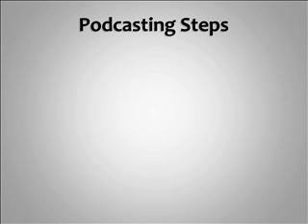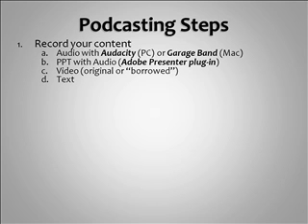Podcasting Overview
Description to Follow